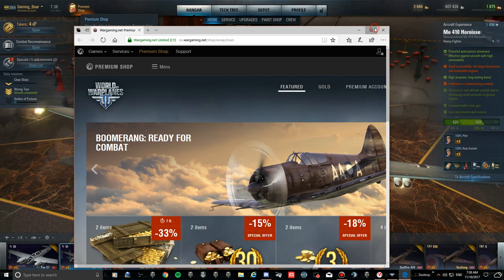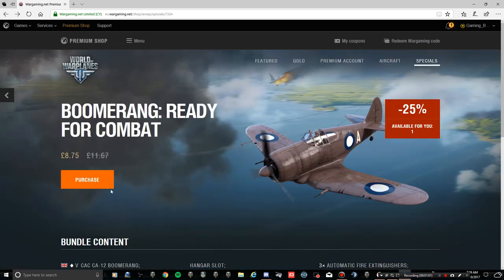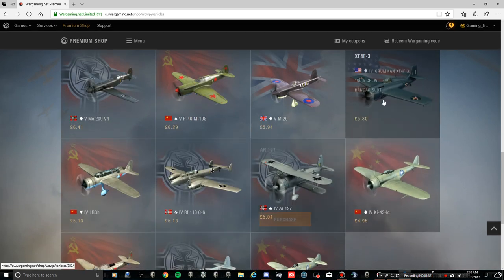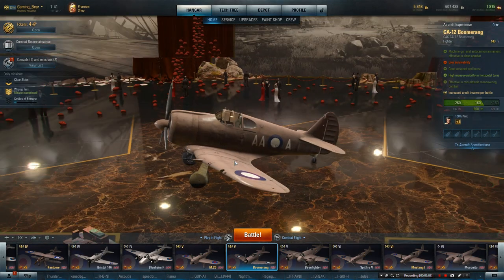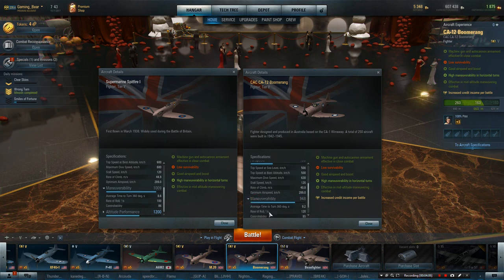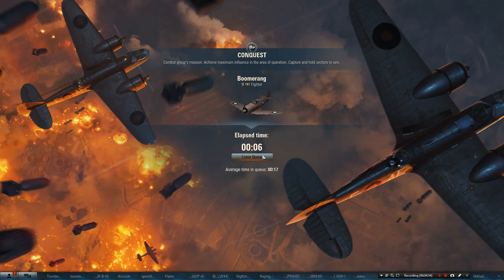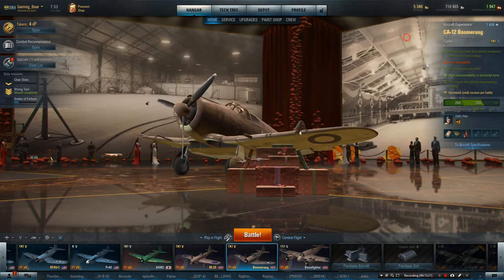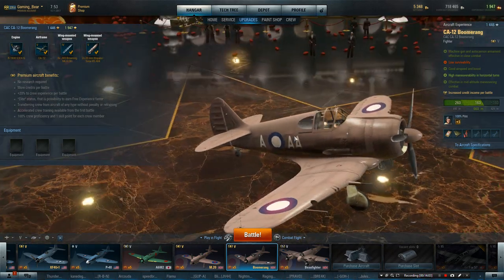Warplanes Boomerang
Bear's Boomerang review, is it worth it?